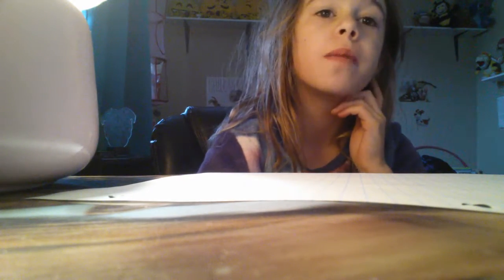How to draw bacon and eggs easy fun kids drawing